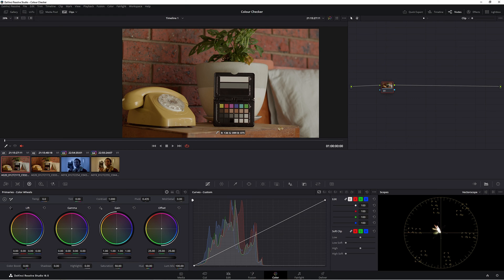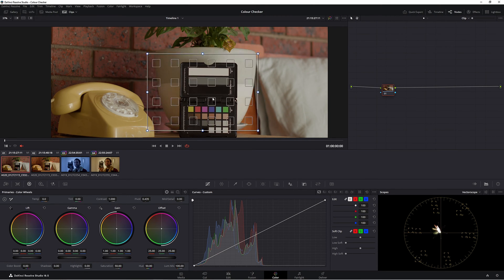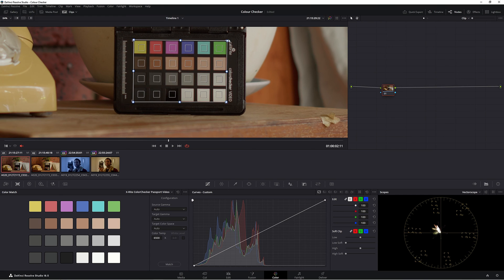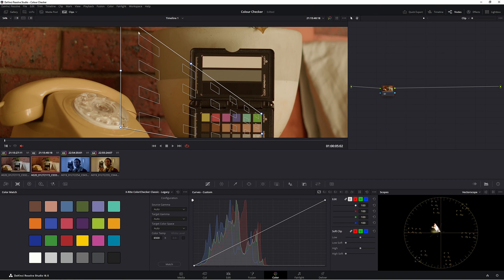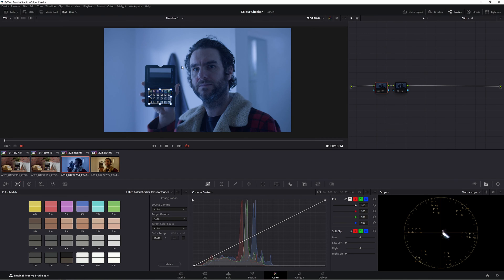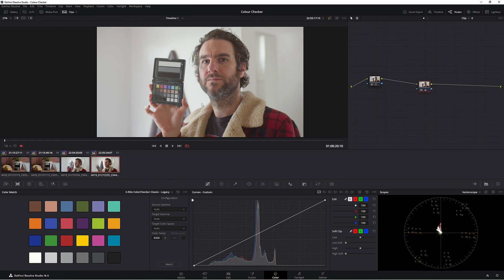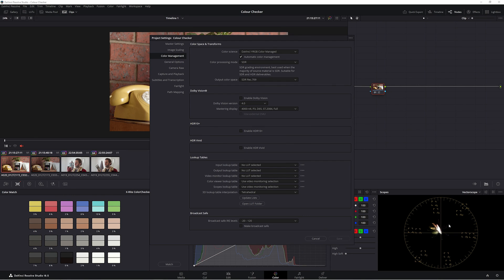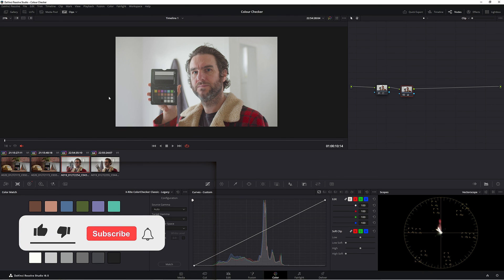How to use the Colour Checker in Davinci Resolve - Easily White balance your shot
How to use the colour checker in Davinci Resolve - Easily Fix a bad white balance / Match any shots

What can't a colour checker do? probably a few things to be honest.
One of the things it can actually do though, is fix a bad white balance and make it easy to match shots.

It's super easy to use and it won't take you long before you can master using the color checker.

In this video i'm using the calibrite color checker passport. which was formally called "x-rite" color checker passport

Music
Prod By.GKF beats